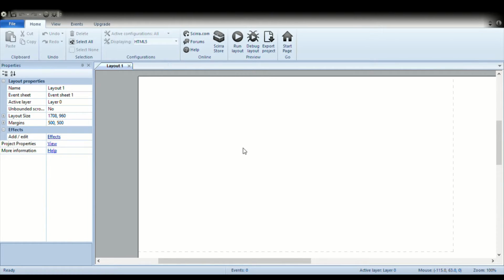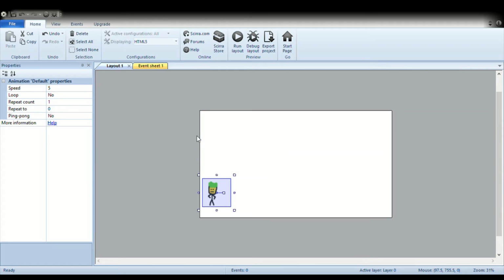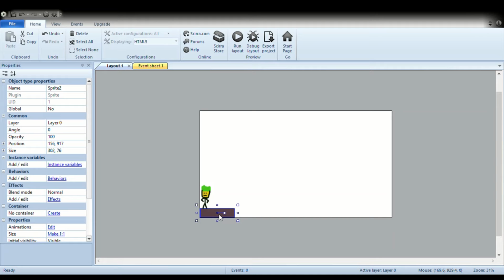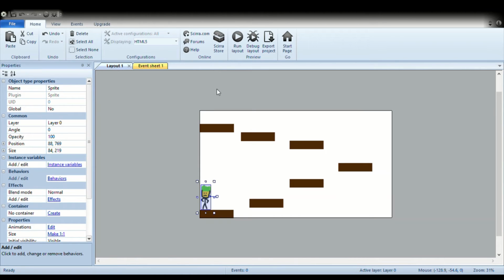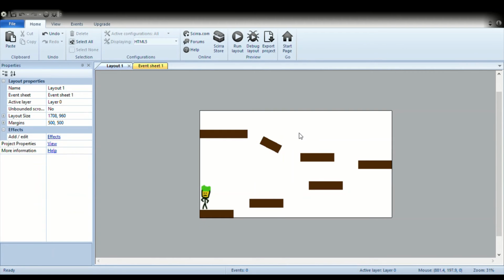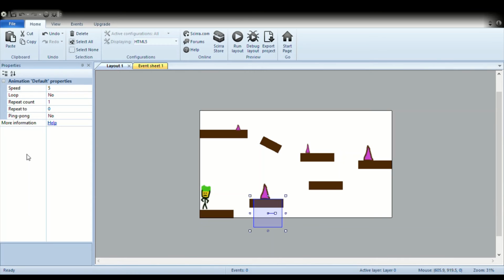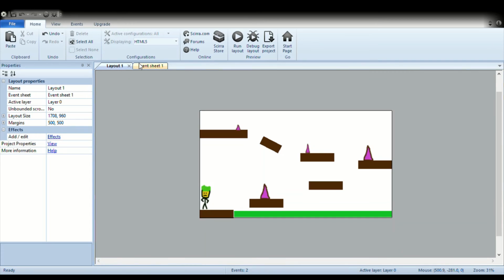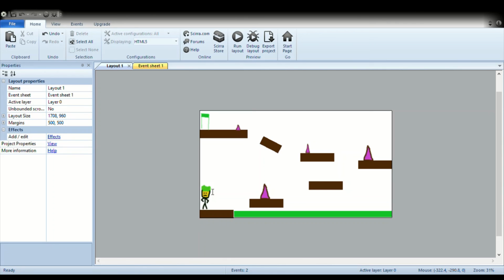Making our plat former game 2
In this video we will learn how to make a plat former game whereas our platformer character will be jumping on platforms higher than him.